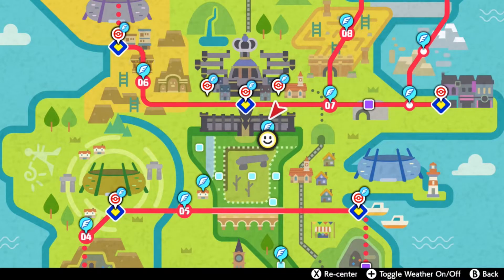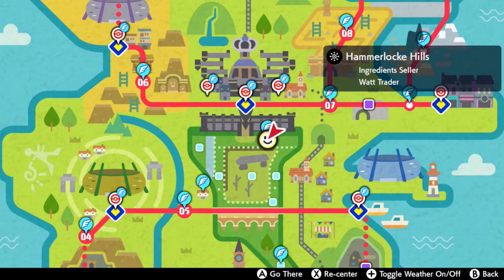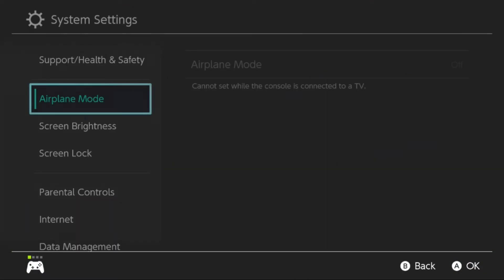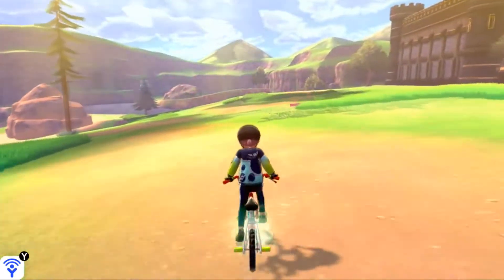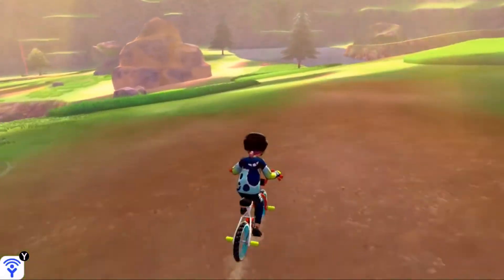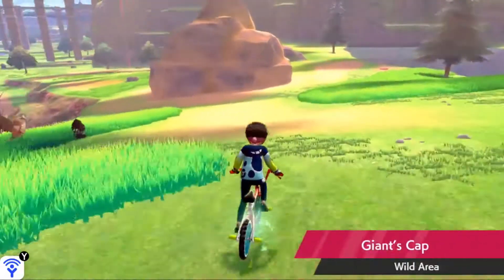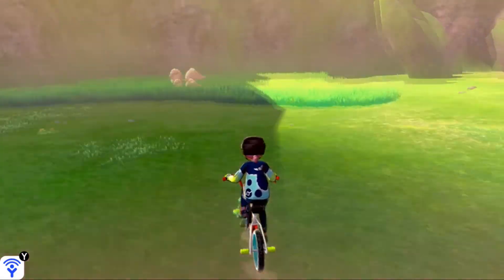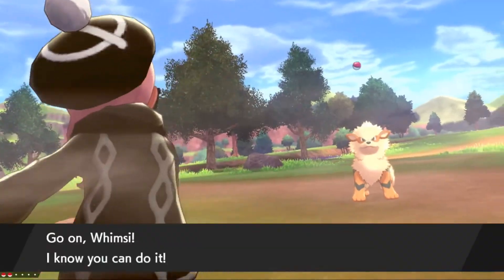How to Catch Arcanine - Pokemon Sword & Shield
"This video shows how to catch Arcanine in Pokemon Sword & Shield.